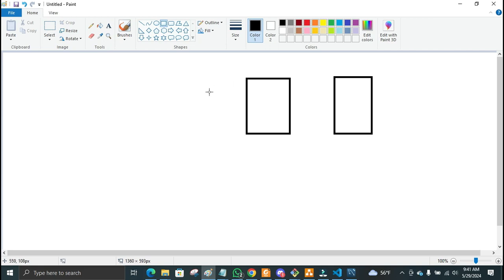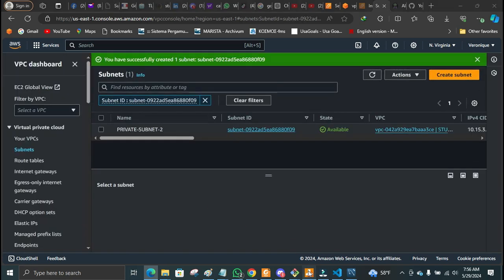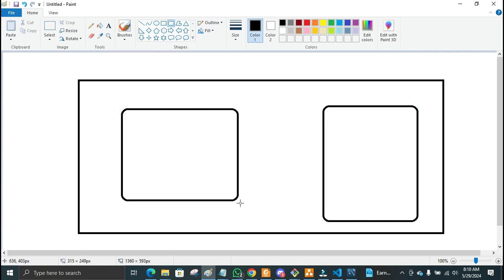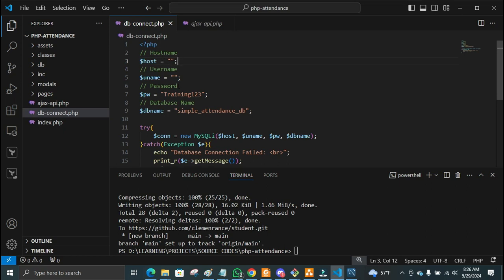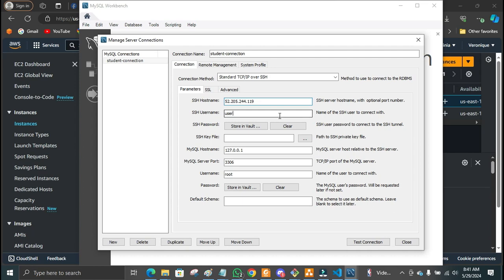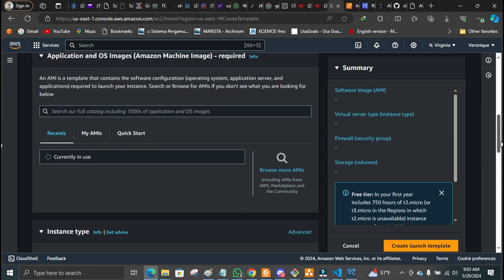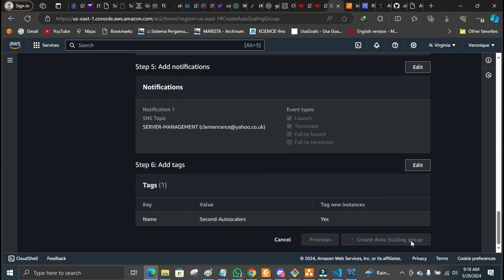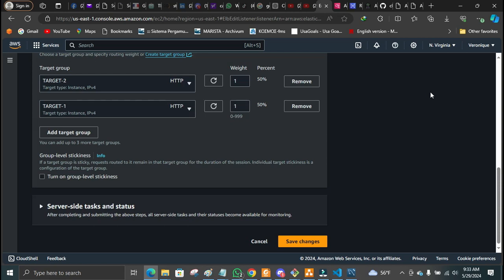INFRASTRUCTURE PROJECT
Designing a highly available and dynamic infrastructure using auto-scaling , launch template, load balancers and personalized image. Performing blue green deployment and canary deployment in AWS.